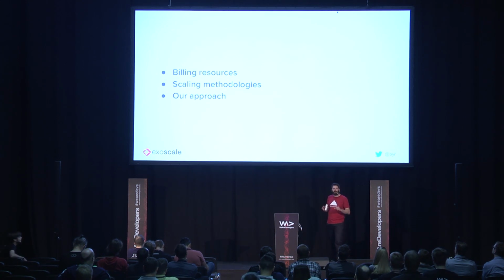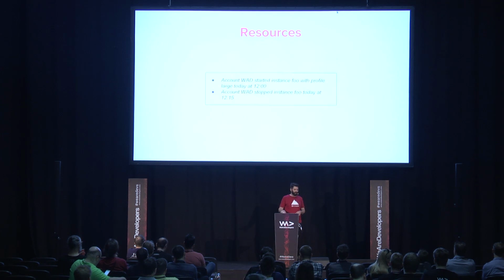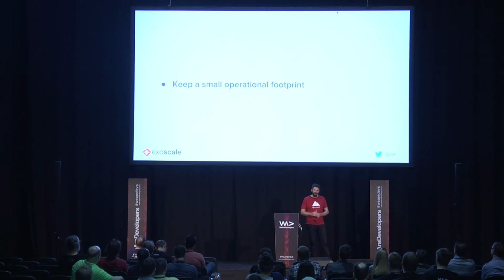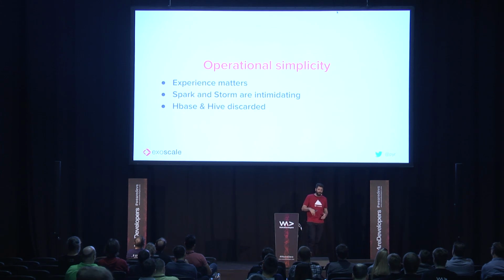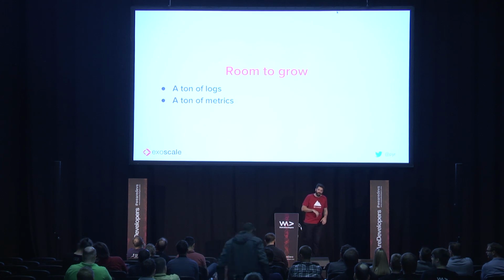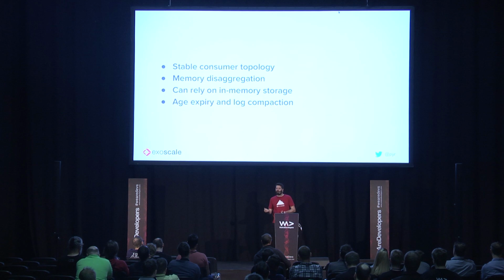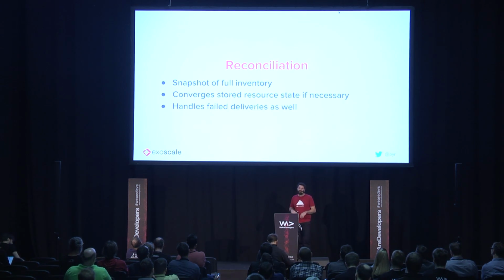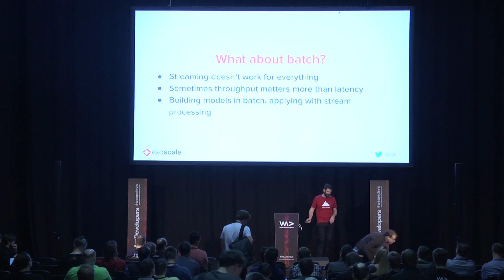Billing the Cloud - Pierre Yves Ritschard @ WeAreDevelopers Conference 2017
This talk is a tale of applying stream processing in the real world. We explain how Exoscale tackled the issue of billing cloud resources. The options considered will be detailed, as well as the rationale and implementation of the actual solution.